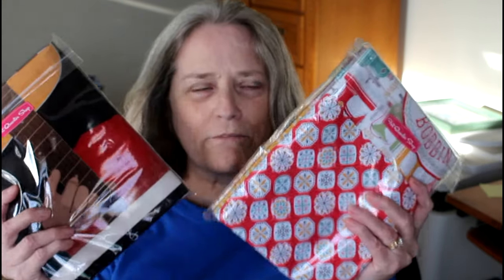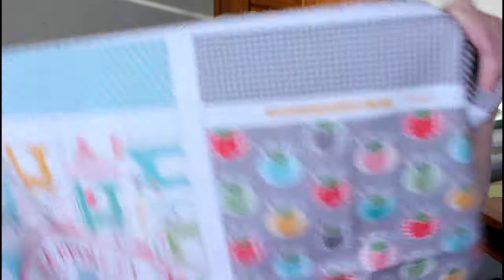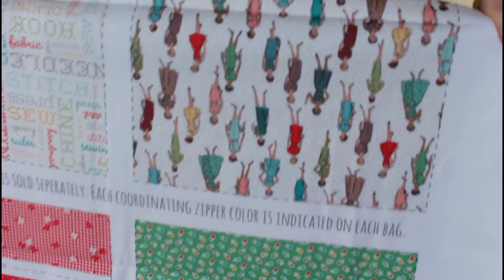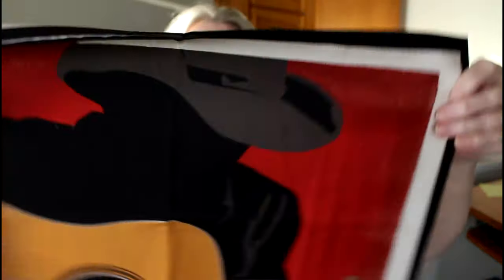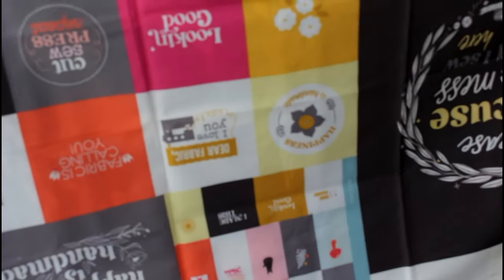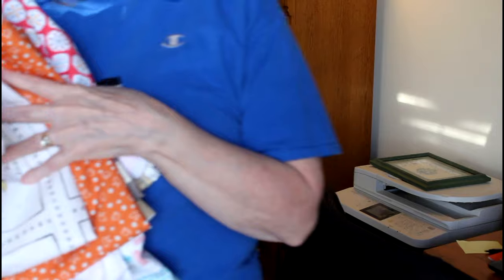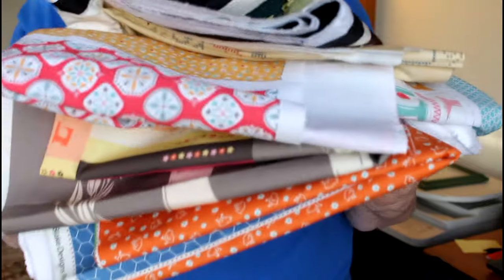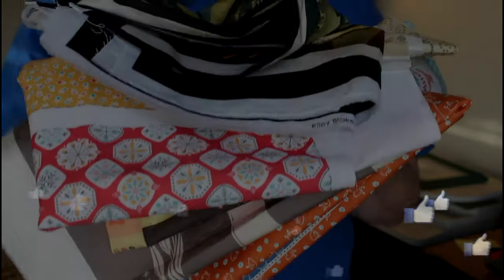Fat Quarter Shop Mystery Panel Bag ~ bought 2 to show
I was curious about the panel grab bag at Fat Quarter Shop and only found one video about them. So, I bought 2 to show my audience what is in these bags (plastic envelopes).

FTC statement - Products shown in this video were purchased by me either directly, through subscription boxes, from my daughter, or from sampling programs (for example, BzzAgent or Influenster).

Marketing:  I am PR friendly. Fabric, skin care, sewing, arts and crafts, and planning tools are preferred. Also, please keep in mind that sending me something does not guarantee an appearance on my channel or in any review, and I will not submit my videos, if I feature your product, for review prior to posting. All content and opinions are my own.